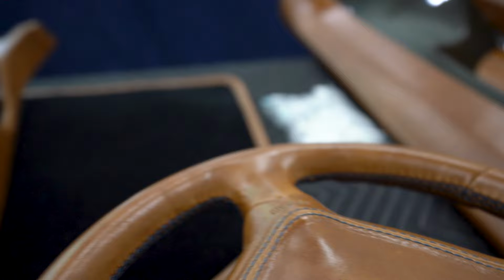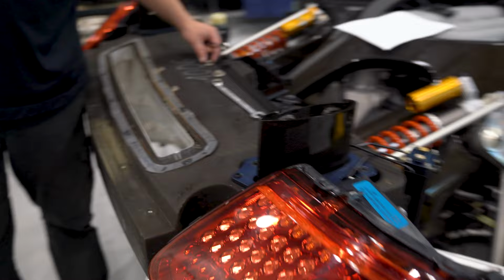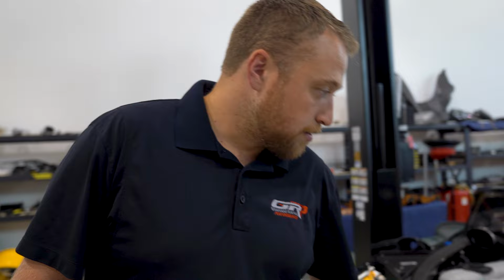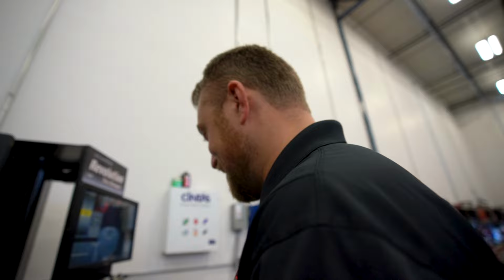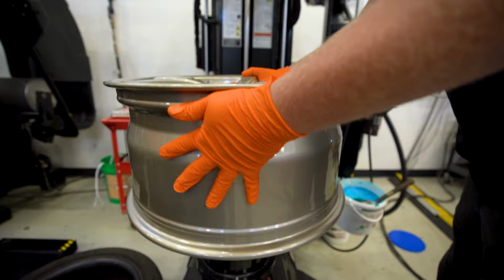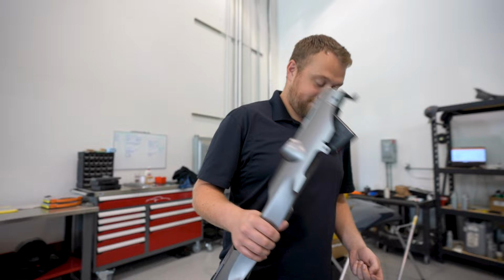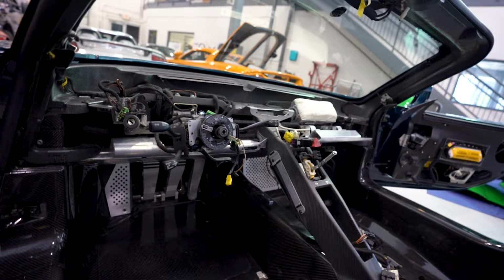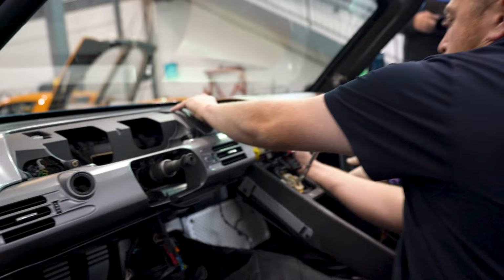So close to the reveal of CGT Recommission #3! - CGT Vlogs Ep. 6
Join us as we put the finishing touches on CGT Recommission #3! 🌟 Witness a complete transformation as the CGT's interior gets a lavish upgrade, featuring a captivating Amazon Green palette paired with Italian heritage leather and white gold accents.  We also mount the tires onto the CGT's new wheels. 🤭✨ Don't miss the grand reveal of this masterpiece in CGT Vlog #7!

Get ready for a jam-packed episode in CGT Vlog #5! 🚀 In this vlog, watch Donny work his magic as he meticulously cleans and buffs CGT#3 's tub before Phil from  @rahalpaintprotection  adds a crucial layer of paint protection film to safeguard the carbon fiber elements. Meanwhile, the Viper Green CGT #4 chassis undergoes the first steps of its transformation, with body panels sent off for a fresh coat of paint, and the engine getting a much-needed revamp. 🖌️🔧 Also, catch a thrilling snippet of  @GrahamRahalTV   test driving the rare McLaren Senna GTR! 🏁

About Graham Rahal Performance:
Professional race car driver Graham Rahal’s passion and love for vehicles of all kinds served as the foundation for Graham Rahal Performance (GRP), a performance shop enhancing vehicles with quality parts for quality performance. Based in Brownsburg, Indiana, GRP was founded in 2017 and offers a variety of services for any vehicle. Services at GRP range between aftermarket installs, performance package upgrades and track builds to simple, routine maintenance such as oil changes, tire mounting and balancing, and wheel alignment. GRP also serves as one of the nation’s leading specialty vehicle dealerships, locating and brokering sales for some of the most rare and magnificent cars on the planet.